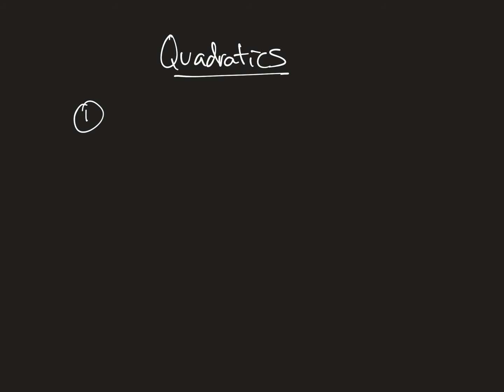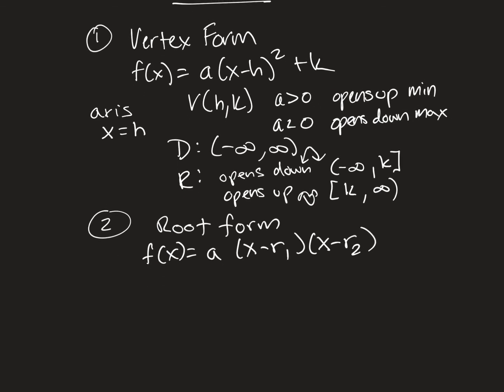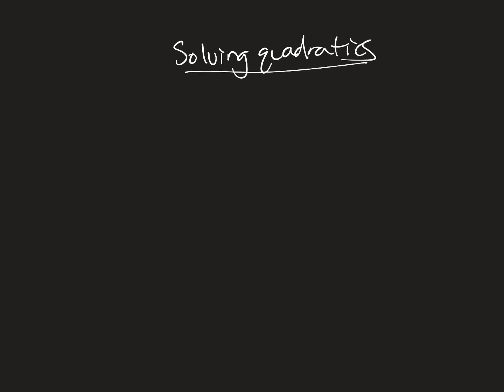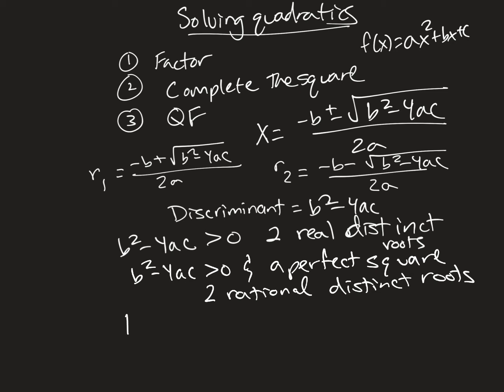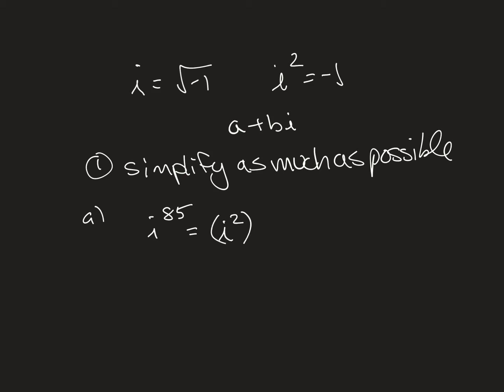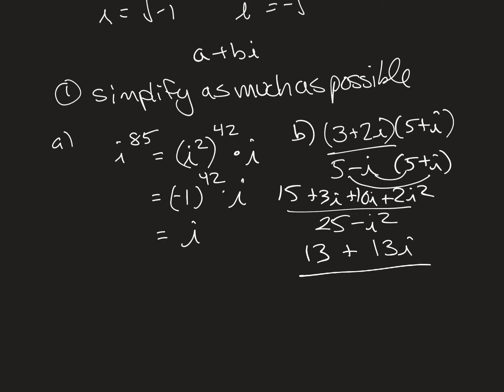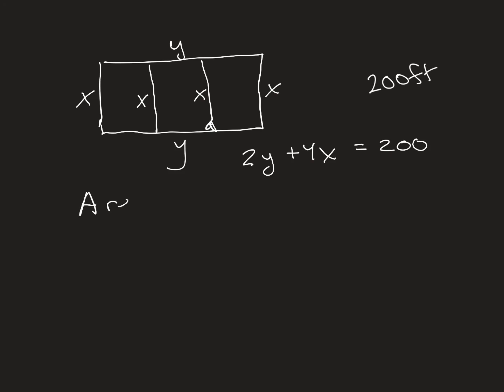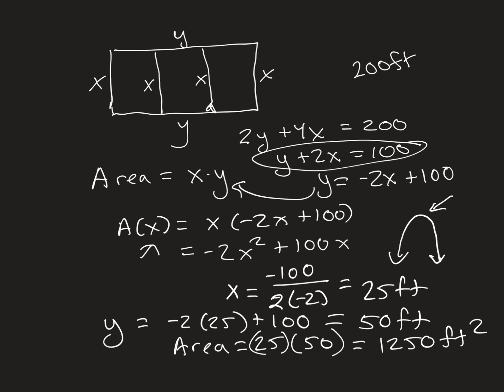IC Unit 1 test review part 3 quadratics